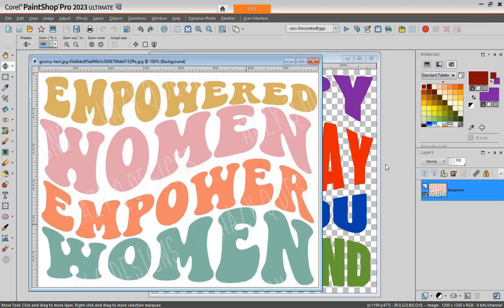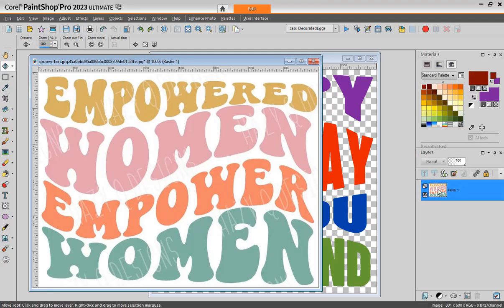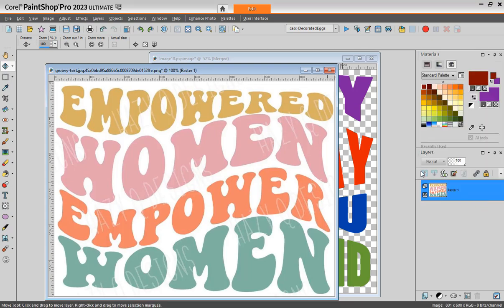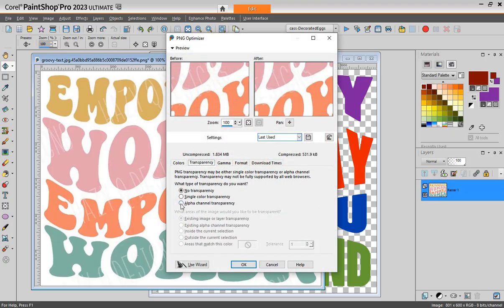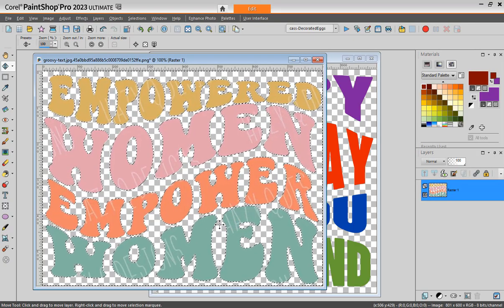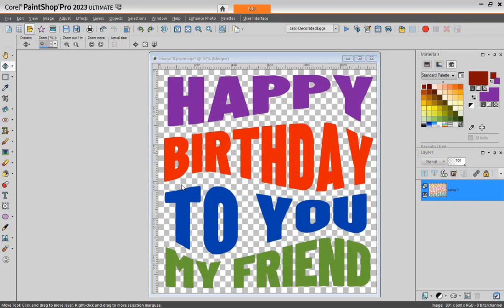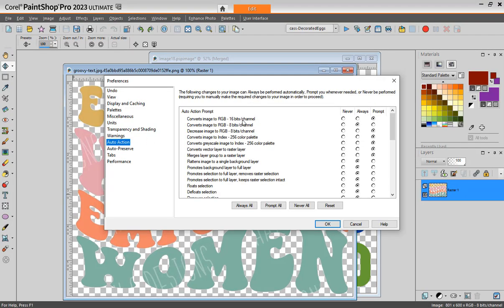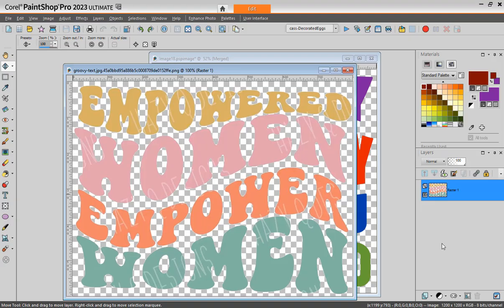When and How to Promote a Background Layer to Raster in PaintShop Pro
Not sure why some images in PaintShop Pro open as backgrounds while others are raster layers? In this Q&A session, I answer Mary’s question about when and why you might need to promote a background layer to a raster layer—and how PSP decides which you get.

You’ll learn the differences between JPEG, PNG, and PSP file types in this regard, plus how transparency affects layer type. I’ll also show you where to find the setting that allows PSP to automatically promote a background layer when needed.

🧭 What you’ll learn:
Why JPEGs usually open as background layers
Why PSP files can have either background or raster layers
How PNG transparency changes the layer type
How to manually promote a background to raster
The PSP setting to auto-promote backgrounds when necessary

💬 Thanks again to Mary for the great question!